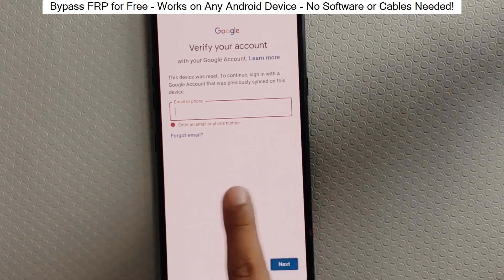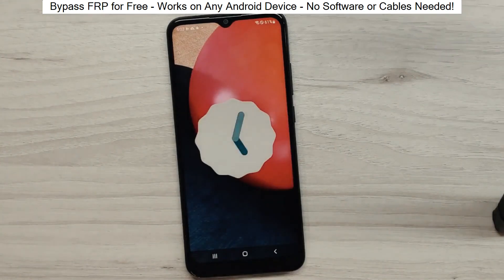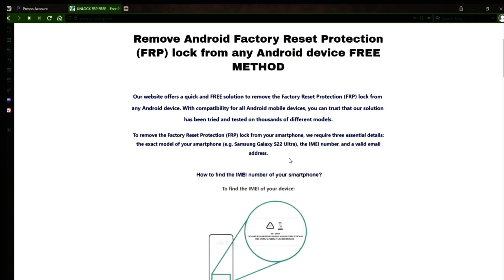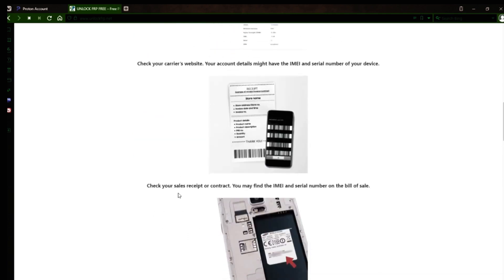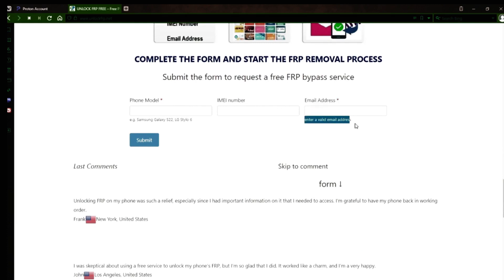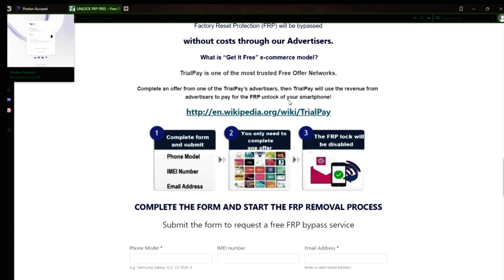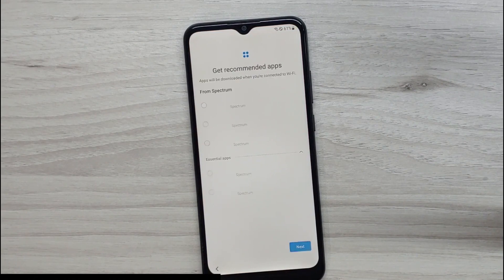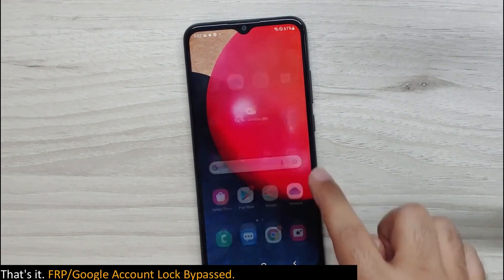Samsung Galaxy A20 FRP Tool All Samsung Android FRP Bypass – Remove FRP Samsung A20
Removing Google Account Verification (FRP) is an essential step to securely use your phone as it allows you to access all features of your phone. For example, if you have forgotten your Google account password, you will not be able to use any Google apps on your phone unless you remove the FRP.

The problem is that removing the FRP from your phone can be very difficult and time consuming. In fact, there are many methods available online but most of them do not work or require a lot of user input. And even if they work, they may cause more problems than they solve.

This video will show you how to easily remove the FRP from your Samsung Galaxy A20 with our free tool that works on all Android devices including Samsung Galaxy A20.